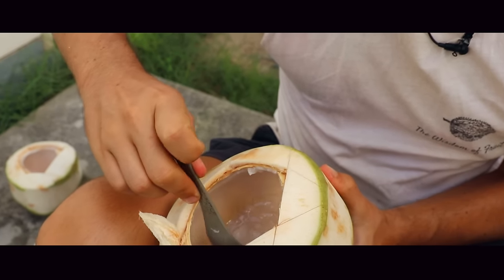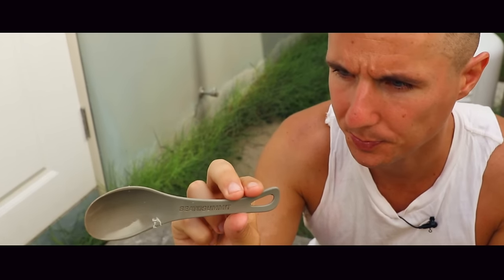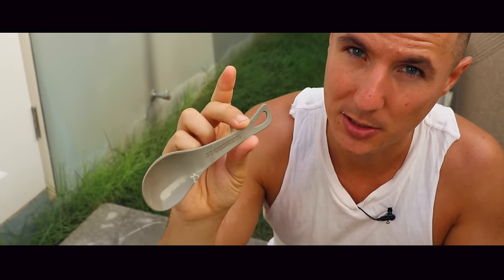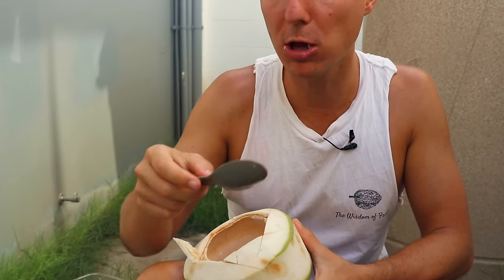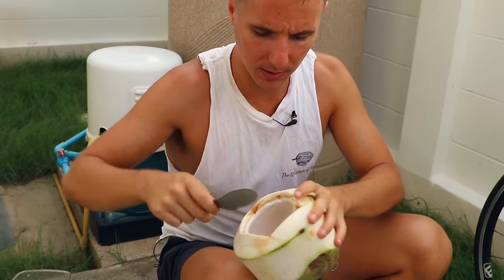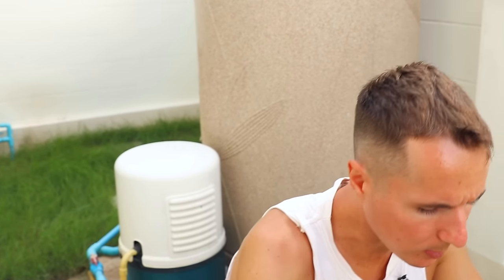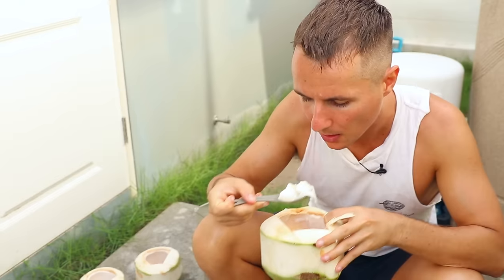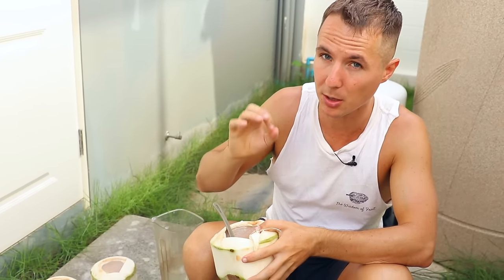How I Eat Coconut Meat from 20 Coconuts a Day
Here's the Story of how I came to be:

My name's Ted Carr and I was born n' raised in Vancouver BC, Canada.

At age 19 I dropped out of college because I hated learning about something I wasn't even interested in.

I just wanted to live my dream life with an actual purpose like I saw so many others doing on YouTube. I really wanted to start out as a personal trainer, working for myself.

Soon after dropping out, I got certified as a personal trainer... but I was desperate to fix my skin issues as I knew I shouldn't be having so much acne all over my face, back and chest when I wanted to be an example of health and vibrance.

Nothing was working though... Every cream, lotion and potion failed me. But I kept trying things and didn't give up! I held the vision of clear skin.

Eventually found Fruitarianism AKA Raw Veganism which not only cleared my skin but also gave me the life meaning and purpose I had been looking for all this time. Go figure!

With my new mental clarity, I read/devoured dozens of books on self improvement and raw veganism. Then I took inspired action daily and made so much progress in such a short period of time by helping others via Skype, YouTube and other forms of social media who were also looking for the same answers I had recently found.

Within 2 weeks of eating 100% low fat raw vegan my skin totally cleared up and I was making good money as personal trainer - helping people get fit & healthy. I started making YouTube videos soon after to share my story - although I was SUPER hesitant at first!

I haven't had any acne issues since eating a low fat raw vegan diet which I promote on my channel, and I've helped countless people 'cure' their acne as well by coaching them with raw veganism.  My life will never be the same again since reading all those books and making all these YouTube videos...

Raw foods has forever changed my life.

Maybe my YouTube channel can help you change yours.

Comment: I READ YOUR STORY if you read this :) Would mean a lot.

► ADD ME ON SNAPCHAT: @TEDCARR  (& Snap me with "YOUTUBE" so I know where you came from thanks bro)

► 1 on 1 Private Skype Sessions with me to organize your life and start living your dream life the way you want it

► Receive a $100 Discount when you sign up with the code COMEFRUITYOURSELF for the 2017 Summer Event!

✘ Buy me some fruit from the market?